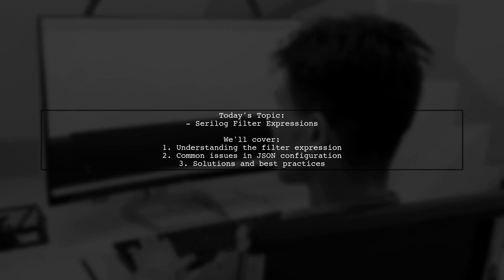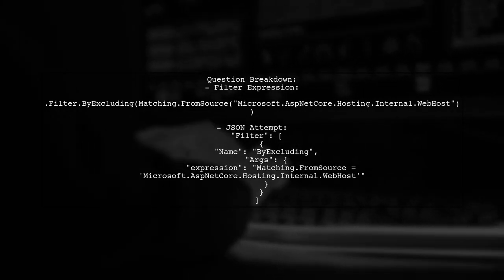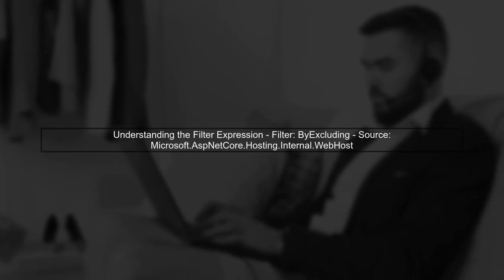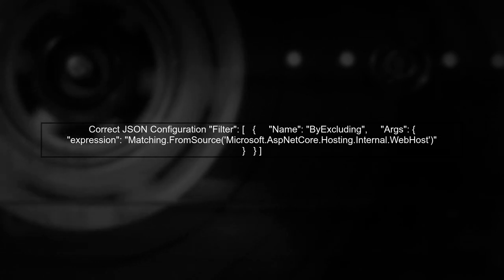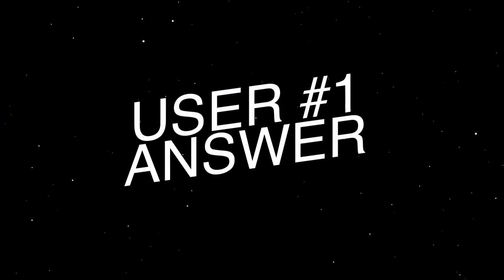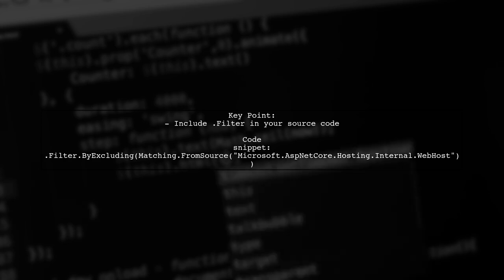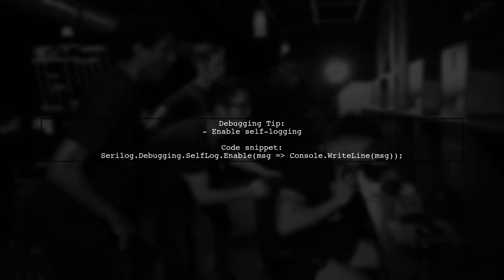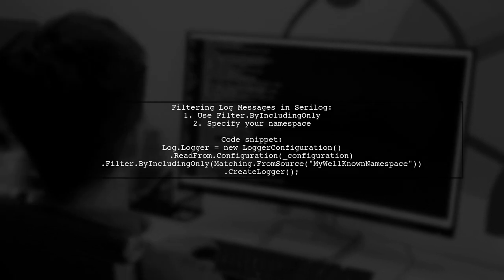Serilog Filter Expression in Config File: A Complete Guide and Solutions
In this video, we dive into the powerful world of Serilog filter expressions and how to effectively implement them in your configuration files. Whether you're looking to streamline your logging process or enhance the clarity of your log data, understanding filter expressions is essential. Join us as we explore practical solutions and best practices to help you harness the full potential of Serilog in your applications.

Today's Topic: Serilog Filter Expression in Config File: A Complete Guide and Solutions

Related to: serilog, serilogfilterexpression, configfile, logging, #.netlogging,